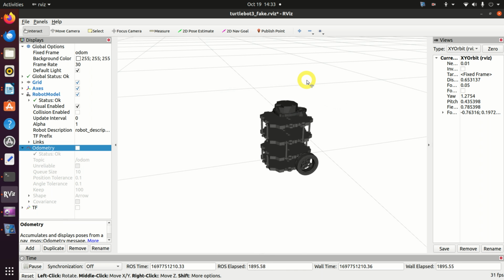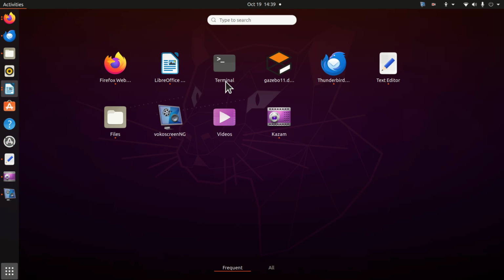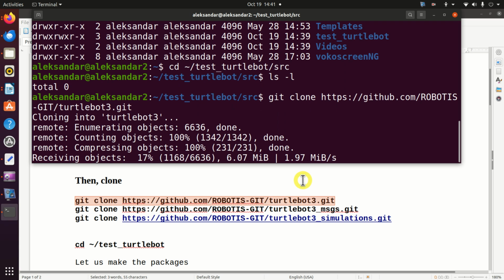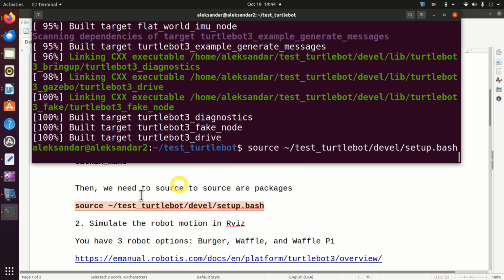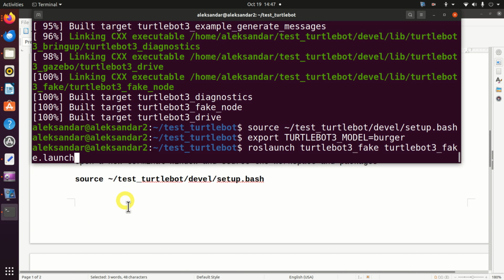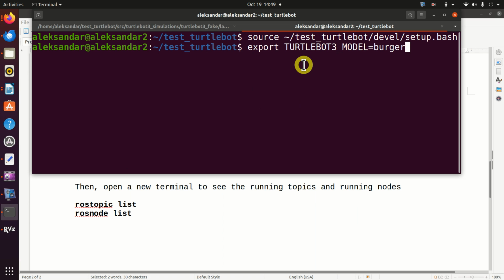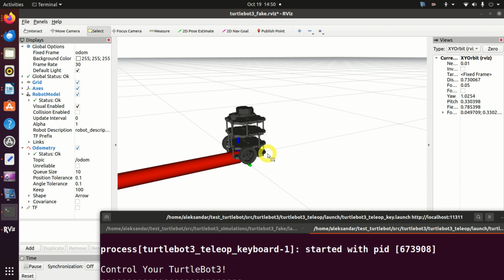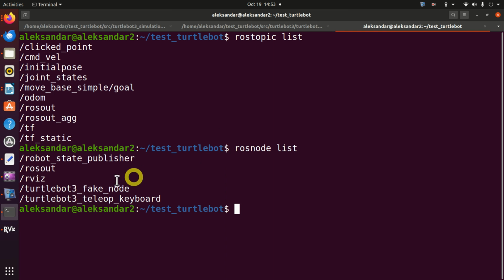Correct Installation of TurtleBot3 Robot Model in ROS + Visualization and Control in RViz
In this tutorial Robot Operating System (ROS) tutorial and mobile robotics tutorial, we will learn how to install the TurtleBot3 robot simulation environment in ROS Noetic, and how to visualize this robot in Rviz. Then, we will also learn how to move this robot in the Rviz simulation environment.
The main motivation for creating this video tutorial comes from the fact that you will often need a simulation environment and a digital twin of a robot to verify path planning, navigation, and SLAM algorithms. A very popular robotic concept is a TurtleBot, It is a differential drive robot with cameras, lidars, and sensors that can be used to verify and experimentally test advanced robotic algorithms.
I noticed that online there are a number of tutorials that explain how to install the TurtleBot simulation environment. However, these tutorials are either incomplete or obsolete and they will not work for ROS noetic distribution. Consequently, I am creating this tutorial to once for clarify the installation process once for all.